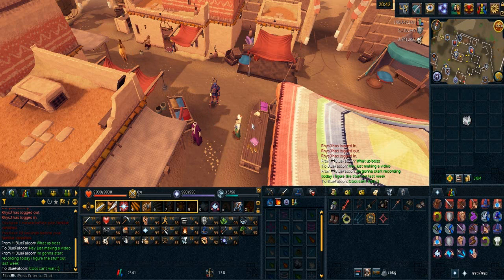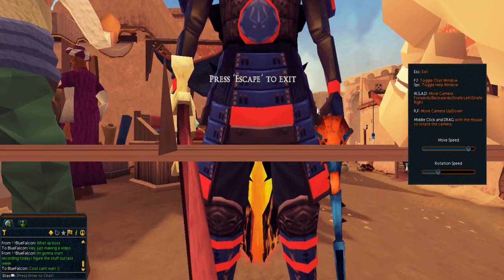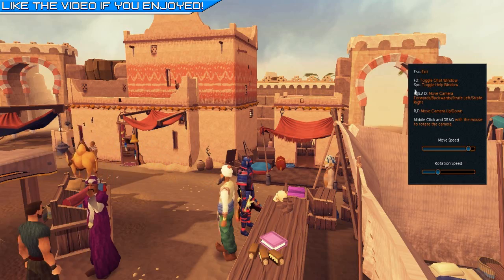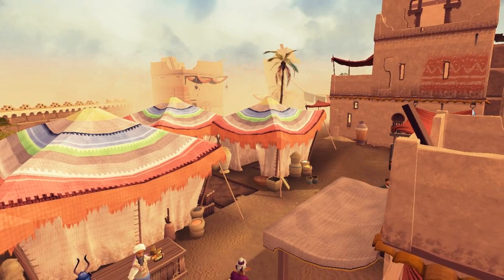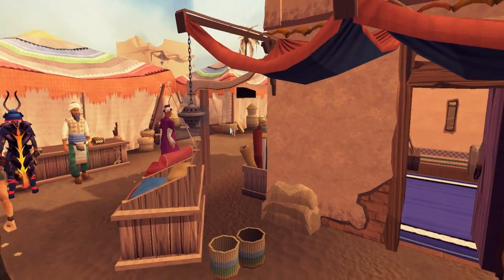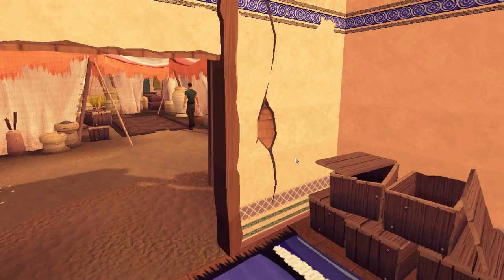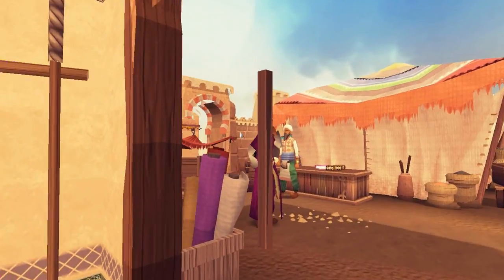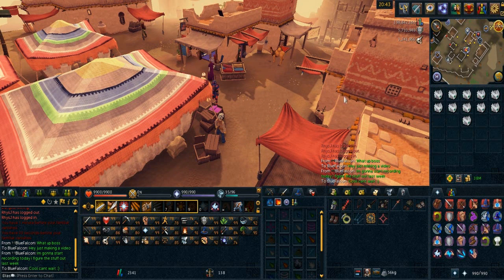Runescape 3 - Quick Tips - Episode 4 - Orb of Oculus for YouTubers!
• Want to suggest a video? Post in the comments! (I will do it!)
• RSN: EIias (Two 'i's) [Feel free to add me :)] *Also join my FC*
NEW VIDEO: Today in another Runescape Quick Tips video we talk about the Orb of Oculus. This tool is great for video makers for things such as thumbnails, slides, and other stuff!
Extra Info:
• Ironman: DH75